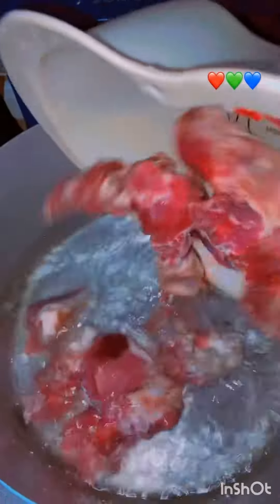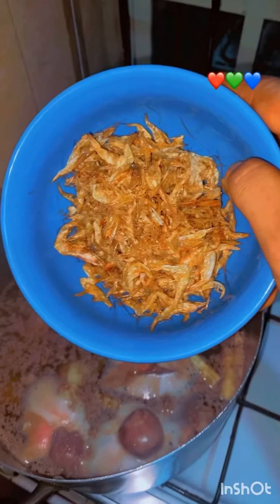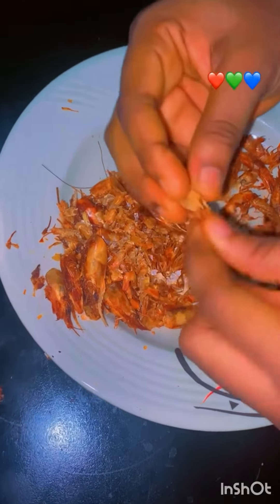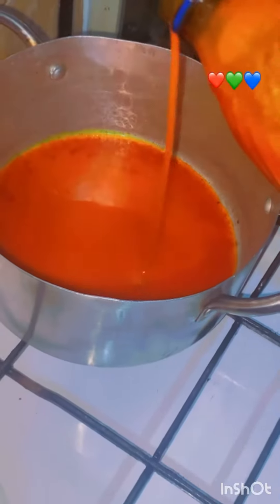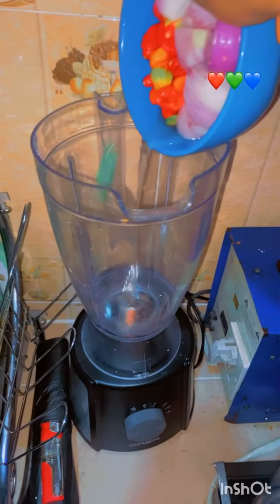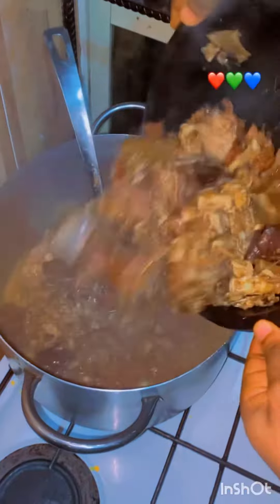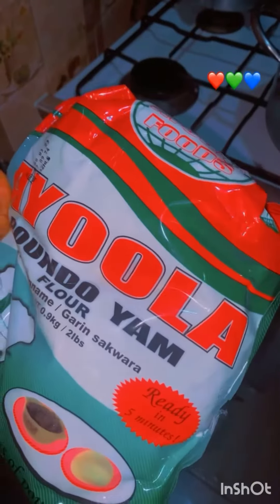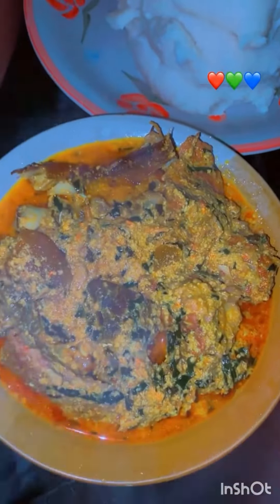How to cook egusi soup